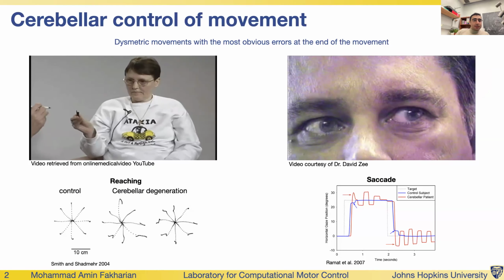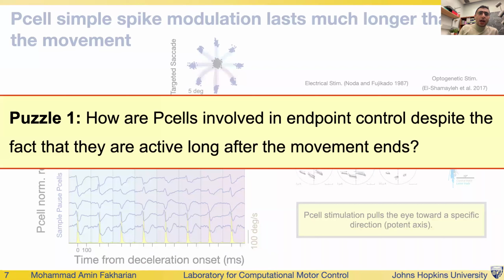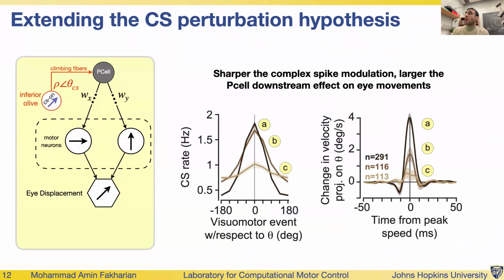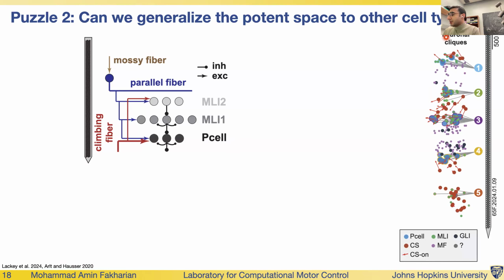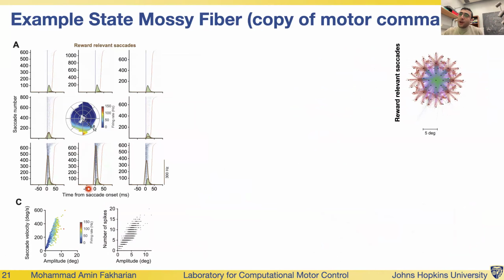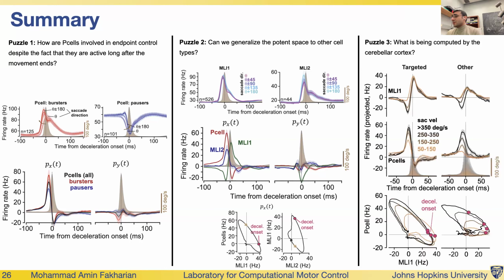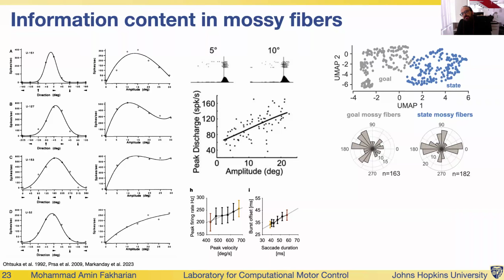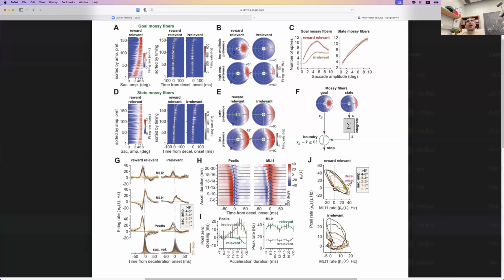Amin Fakharian: A vector calculus for neural computation in the cerebellum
When a neuron modulates its firing rate during a movement, we tend to assume that it is contributing to control of that movement. However, null space theory makes the counter-intuitive prediction that neurons often generate spikes not to cause behavior, but to prevent the effects that other neurons would have on behavior. What is missing is a direct way to test this theory in the brain. Here, we found that in the marmoset cerebellum, spike-triggered averaging identified a potent vector unique to each Purkinje cell (P-cell) along which the spikes of that cell displaced the eyes. Yet, the P-cells were active not just for saccades along their potent vector, but for all saccades. Simultaneous recordings revealed that two spikes in two different P-cells produced superposition of their potent vectors. The result was a population activity in which the spikes were canceled if their contributions were perpendicular to the intended movement. But why was one neuron producing spikes that would be canceled by another neuron? To answer this question, we recorded from the mossy fiber inputs and the interneurons in the molecular layer. We found that the mossy fibers provided a copy of the motor commands as well as the sensory goal of the movement, then the interneurons transformed these inputs so that the P-cells as a population predicted when the movement had reached the goal and should be stopped. Because this output had faster dynamics than was present in the individual neurons, the cerebellum placed the cells in subtractive competition with each other such that the downstream effects of spiking in one neuron were partially or completely eliminated because of the spiking in another neuron.

Amin Fakharian received his BS and MS in Electrical Eng. from Sharif University in Iran, graduating with high honors. During his masters he was mentored by Ali Ghazizadeh, studying brain networks involved in value-based decisions and perceptual memory. He is currently a graduate student in Biomedical Eng. PhD Program at Johns Hopkins University, studying the cerebellum in marmosets. He is mentored by Reza Shadmehr.